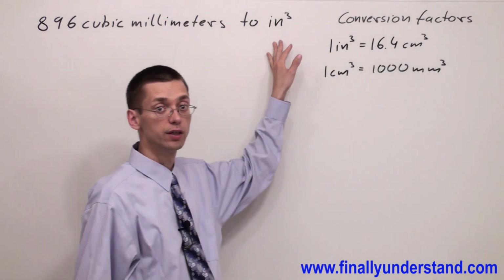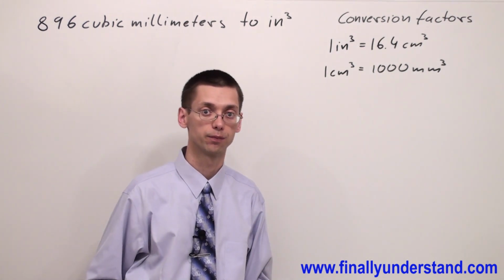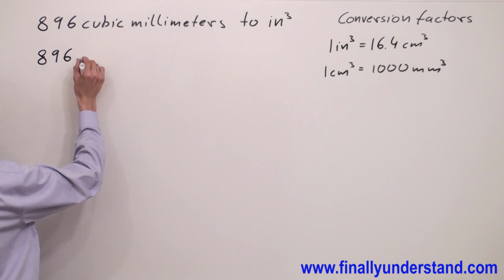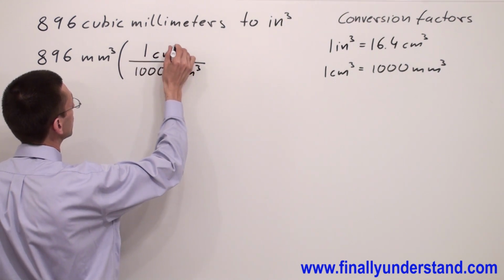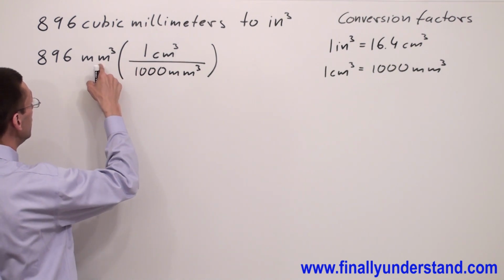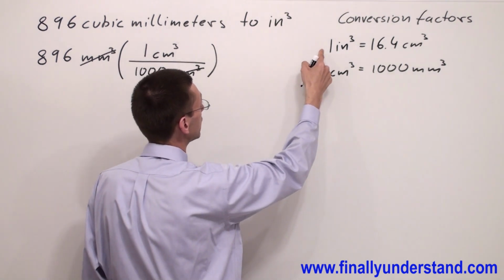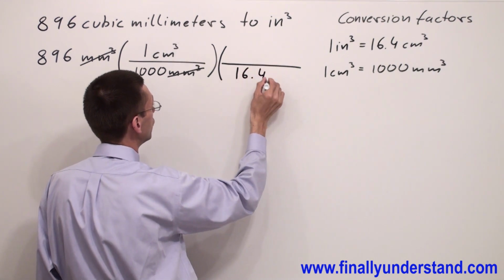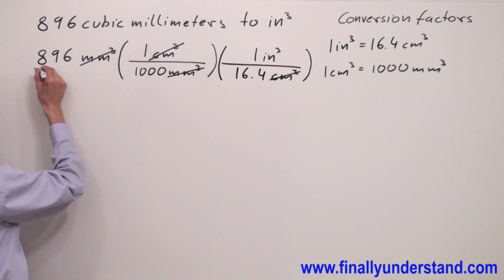Converting Units Ex 20